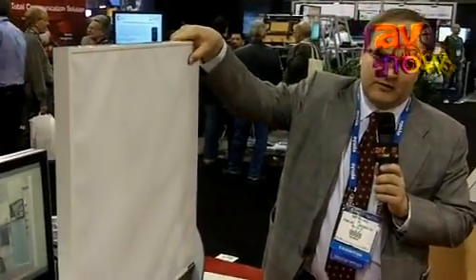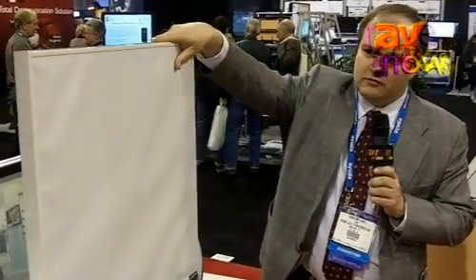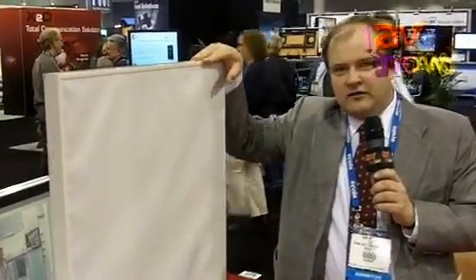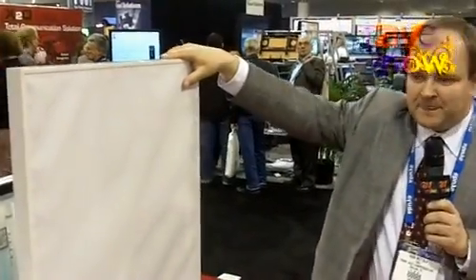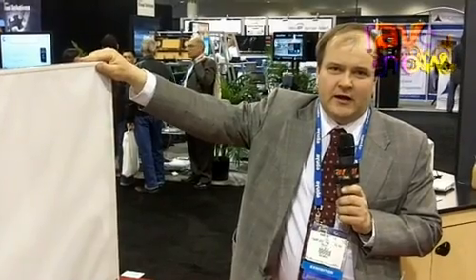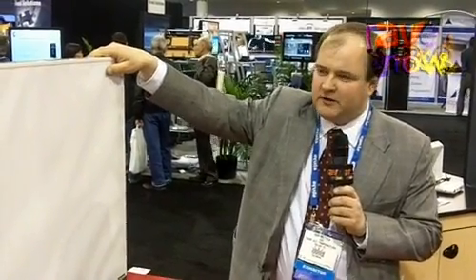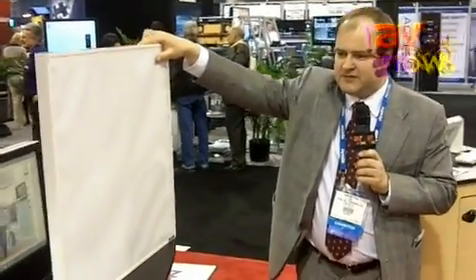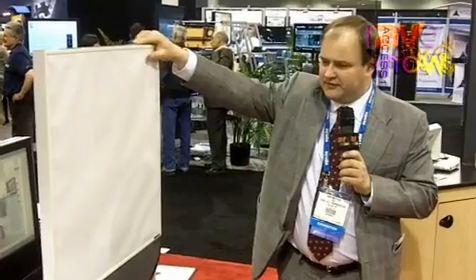Panphonics Demos Sound Tower Directonal Speaker with Focused Audio (Part of 7-11 DS Rollout)